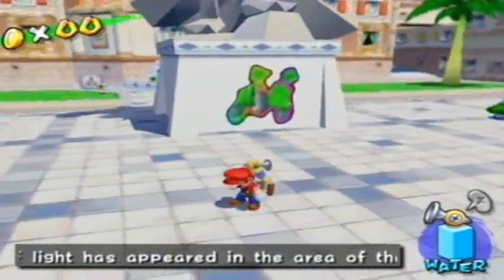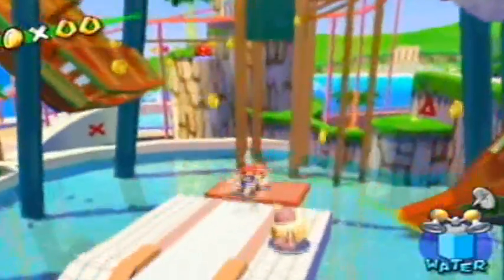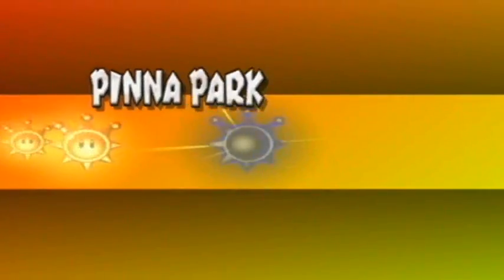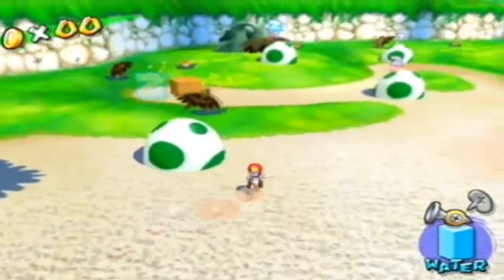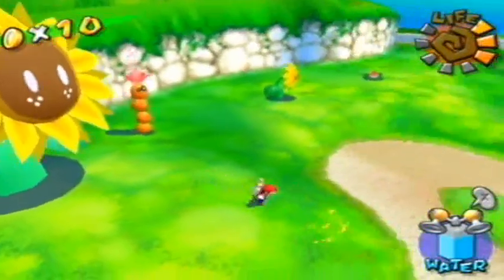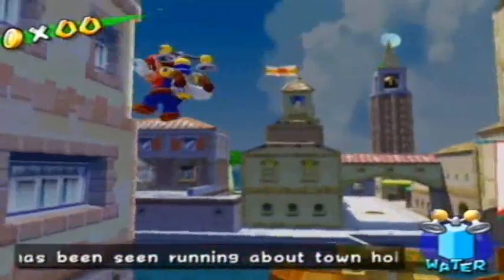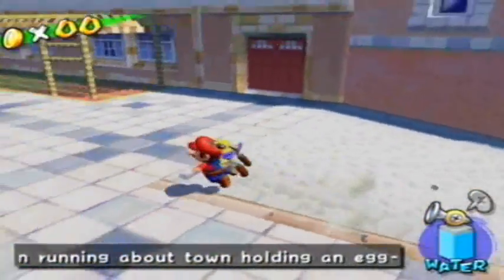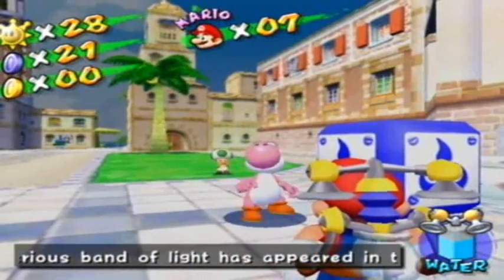Super Mario Sunshine | Part 11: Yoshit!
We get everyone's most beloved dinosaur, Yoshi!